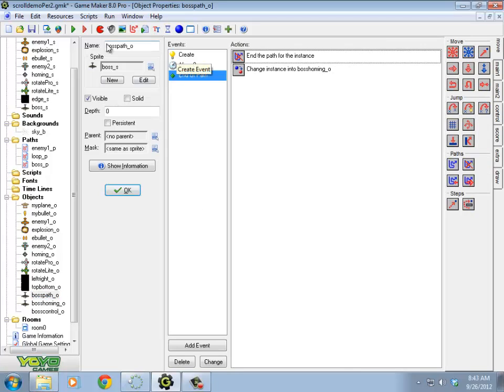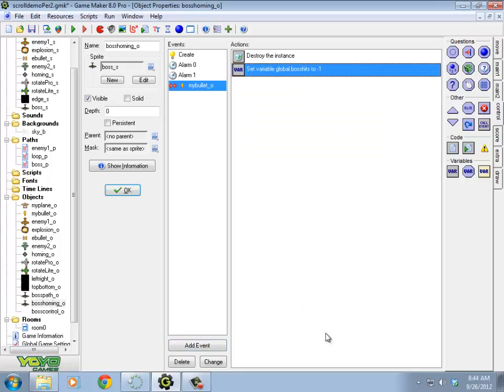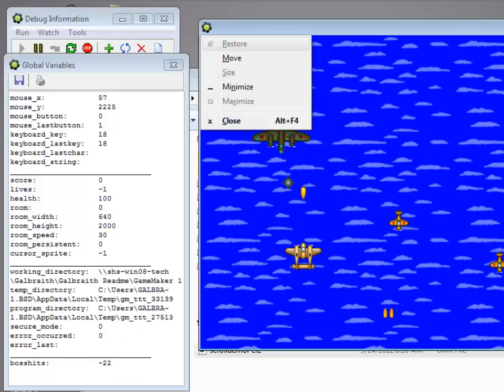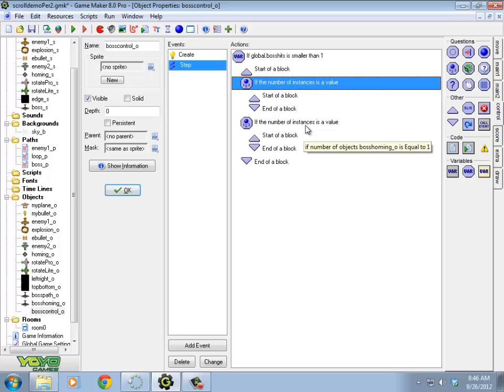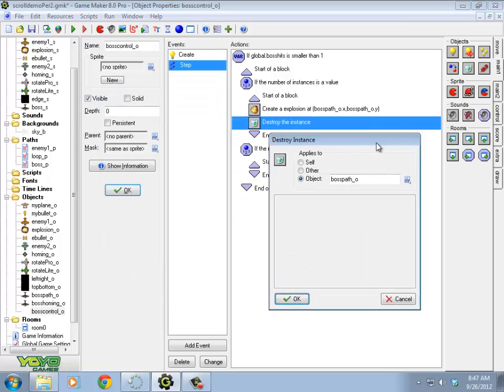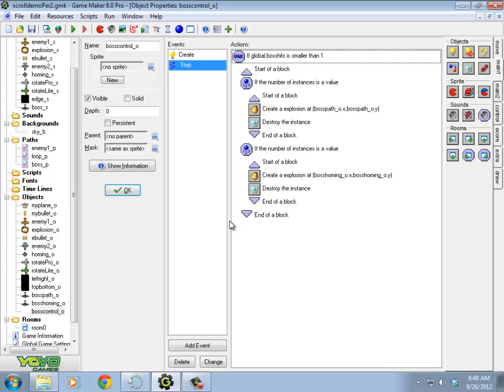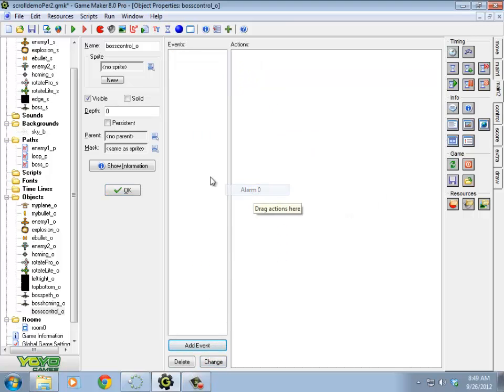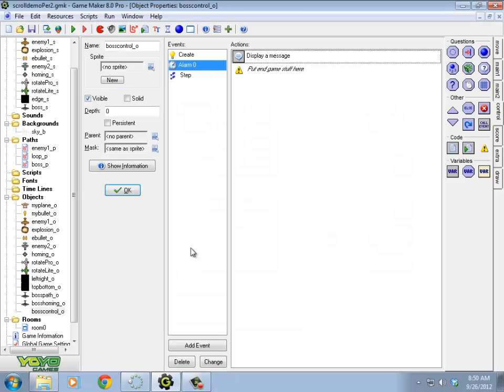Computer Game Design 1 - Scrolling Shooter Part 8 - Galbraith